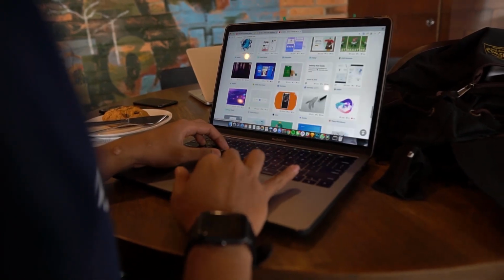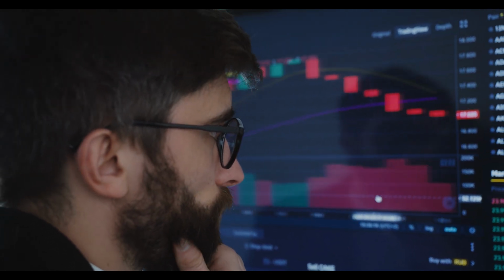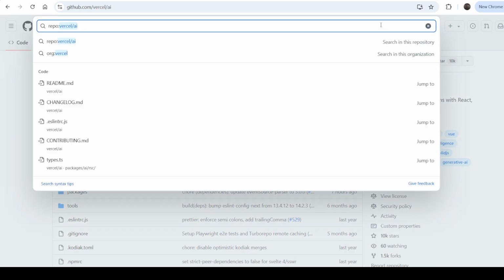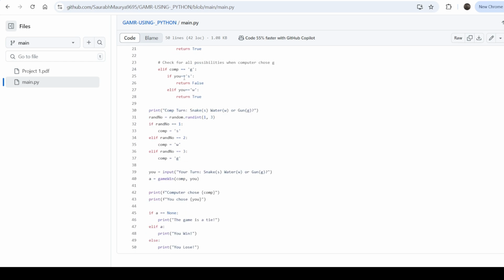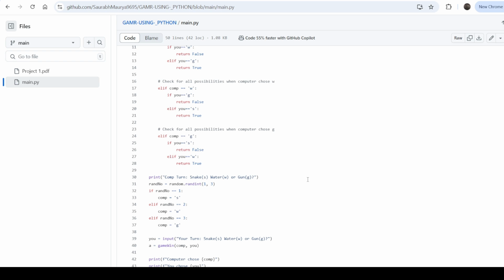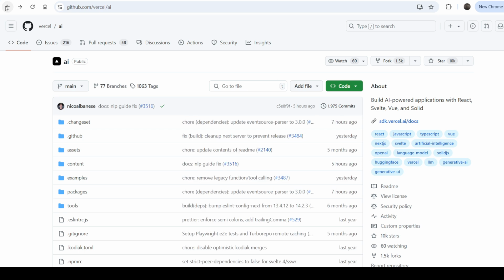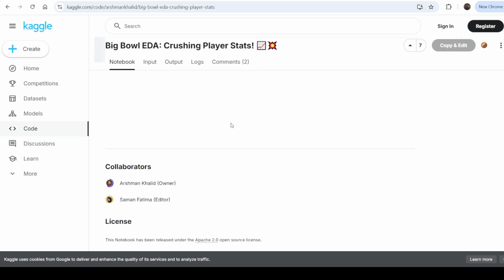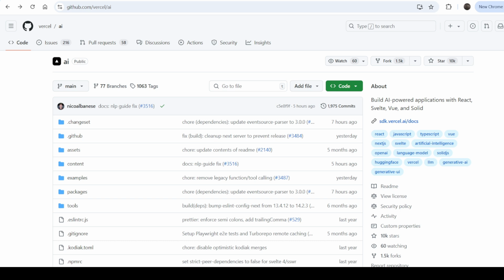How To Learn ML & AI in 2025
In this video, I share how I would learn Machine Learning in 2024 if I could start over.